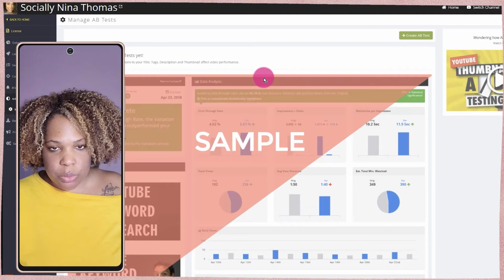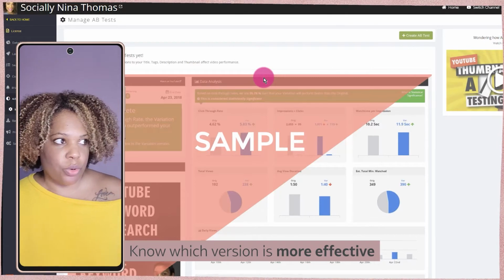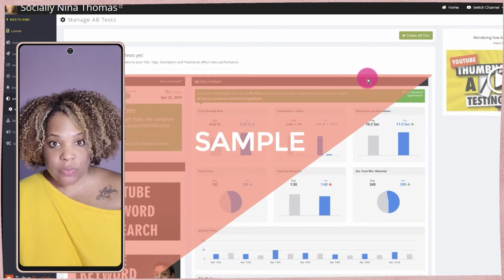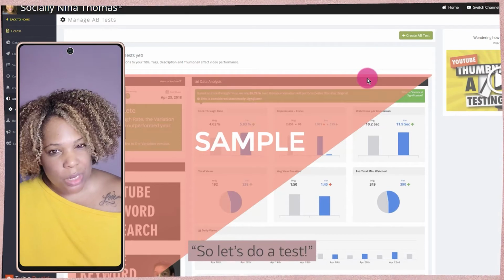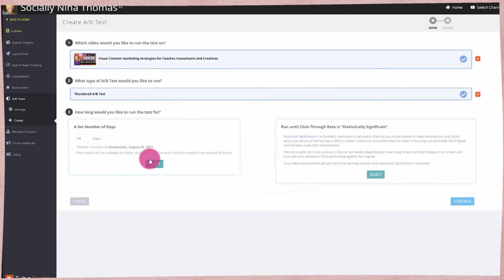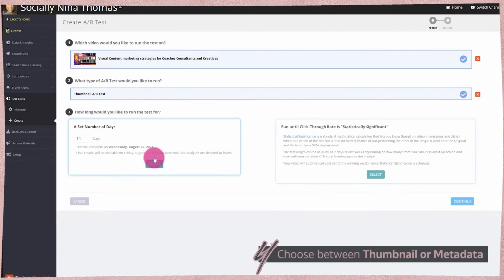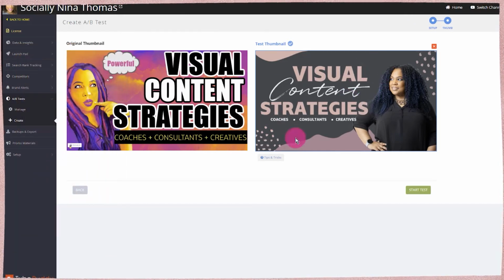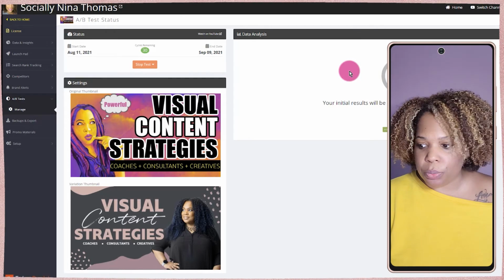YouTube Thumbnails - How to A/B test for more video views with TubeBuddy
➡️ 00:30 - Tubebuddy Launchpad for A/B Testing
➡️ 00:52 - Sociallynina.com/Tubebuddy
➡️ 01:16 - Into on A/B Testing
➡️ 02:12 - Create AB Test
➡️ 03:30 - Bonus: Tip on views!
➡️ 04:20 - Select a Video
➡️ 04:45 - A/B Test Selection
➡️ 05:15 - Set Test duartion
➡️ 05:38 - Upload Comparison Image